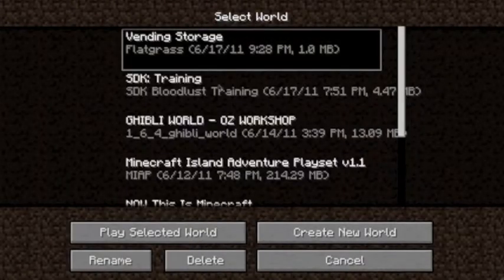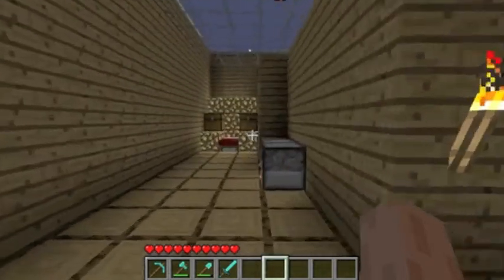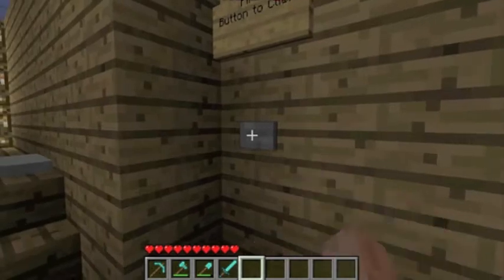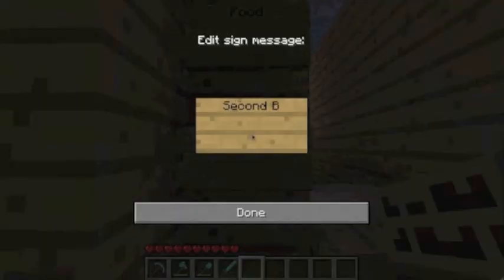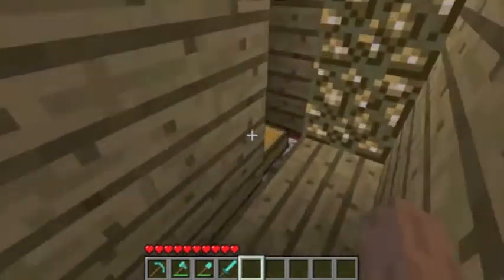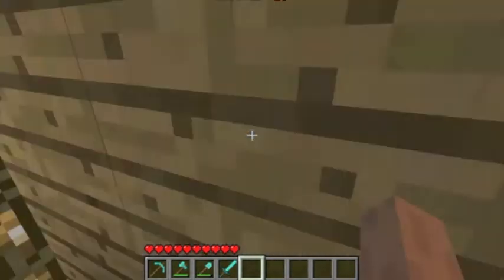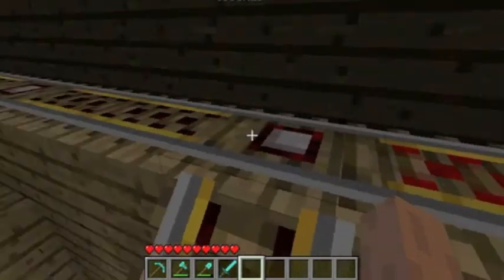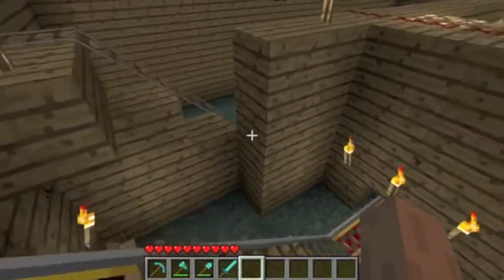Minecraft: Vending Storage (Vending Machine For Storage)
This is a just a vending storage that i've made that i might think you would like